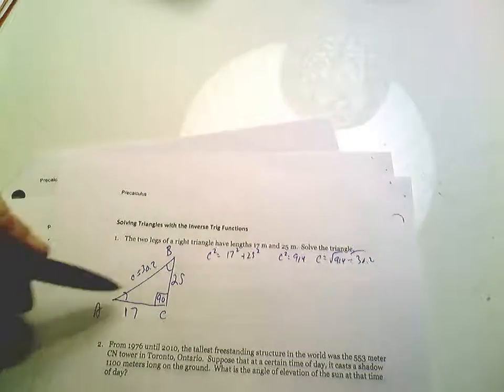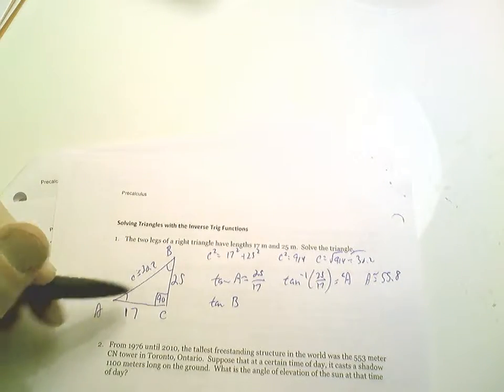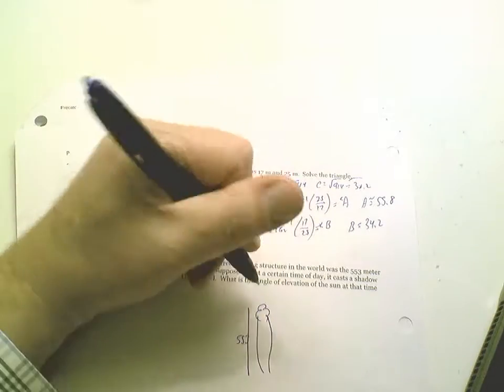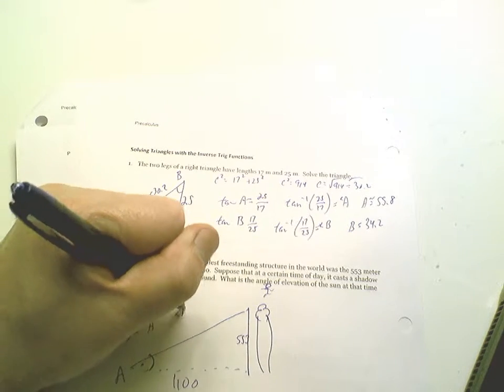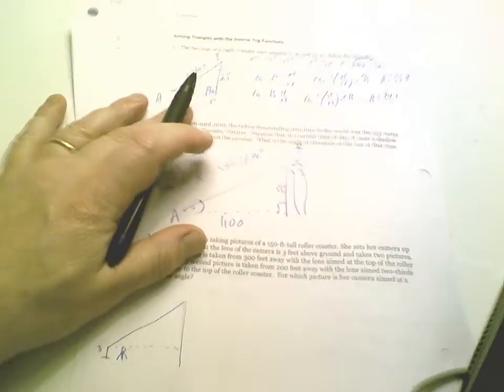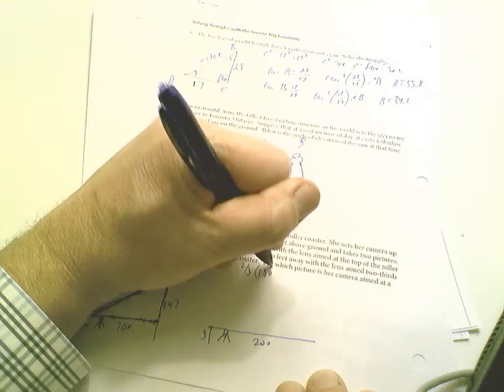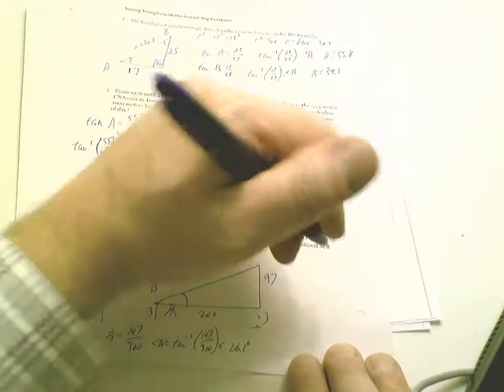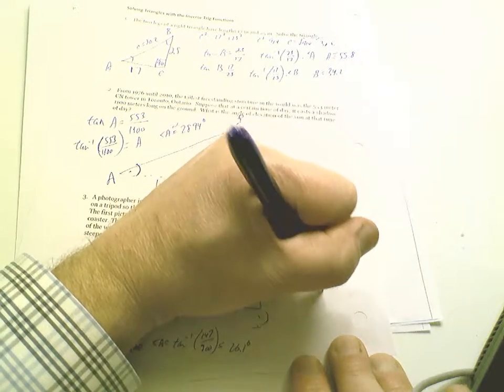Section 5.4 Part 2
Precalculus - Mr. Schoch - Inverse Trig Functions